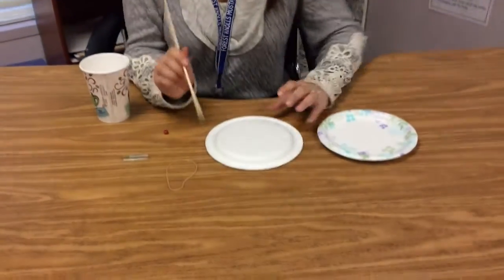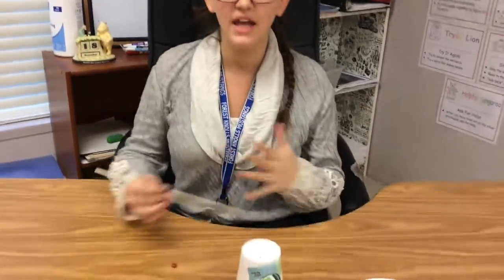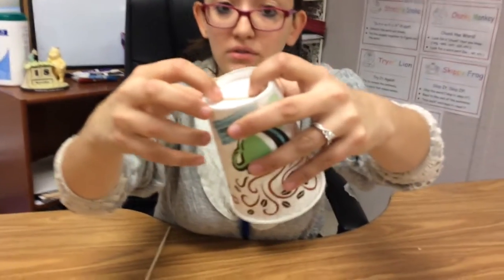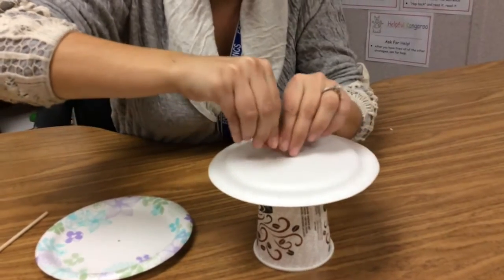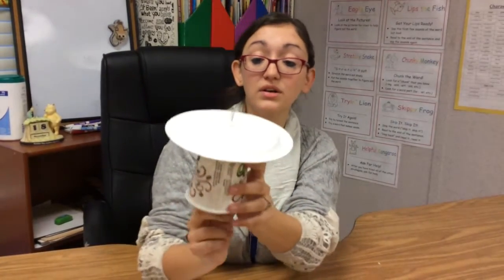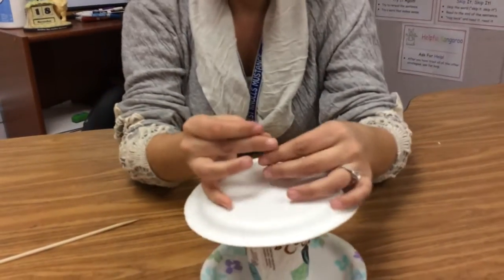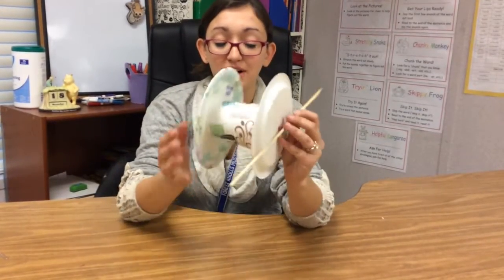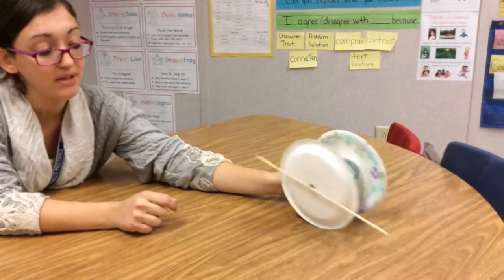Wind Up Car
How to make a wind-up car using paper plates, paper cup, skewer, rubber band, paper clip, and bead.